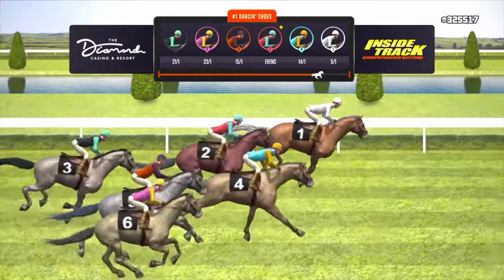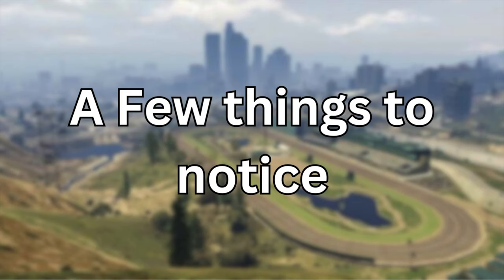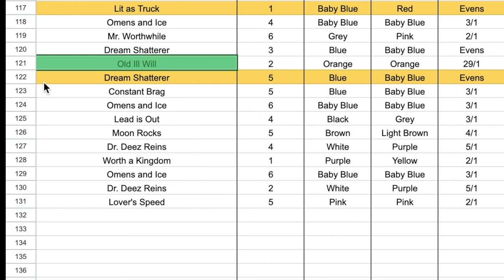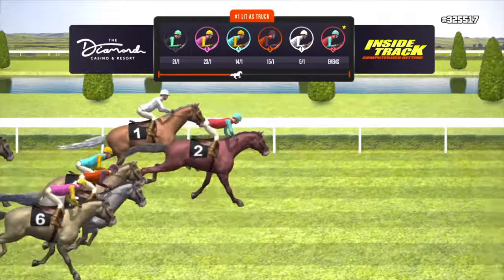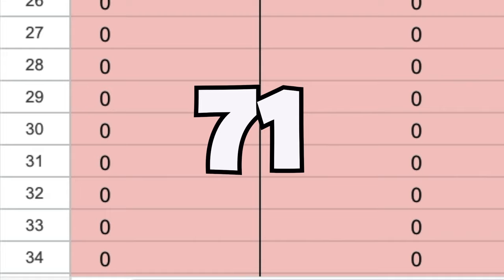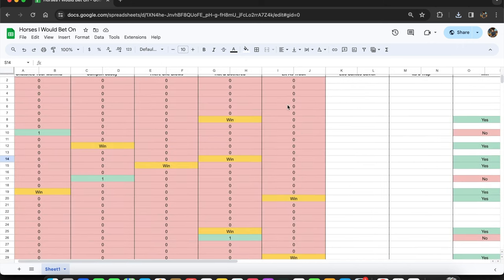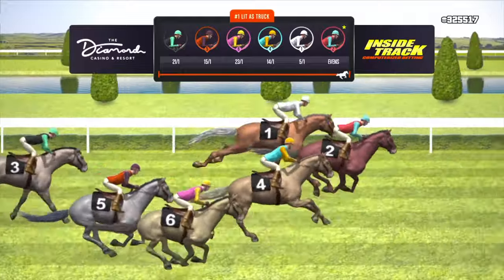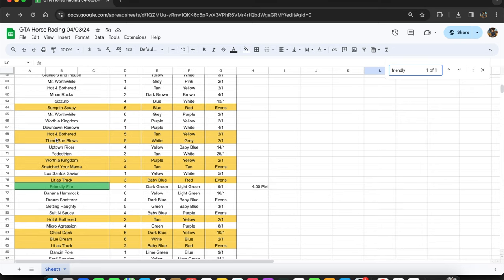GTA V How to Win 75% of Your Horse Races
Yes I really did run all those races. Lit as Truck is a must bet for me! Let me know what y'all think!